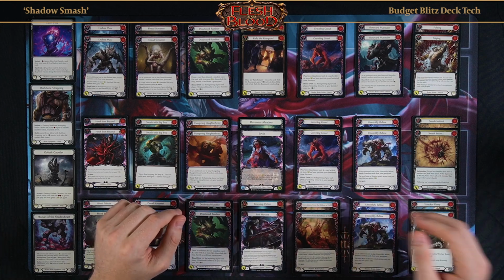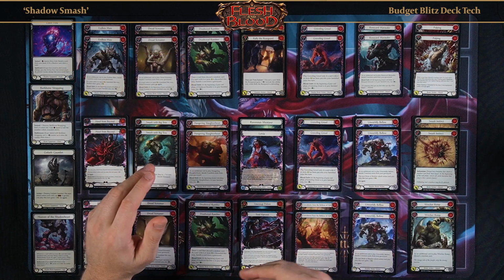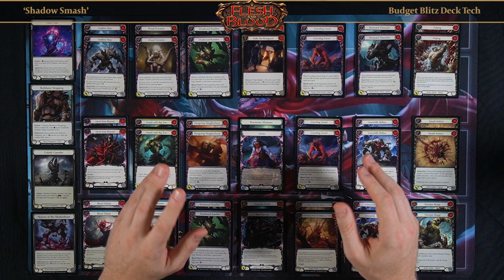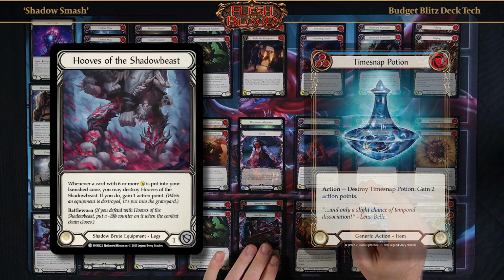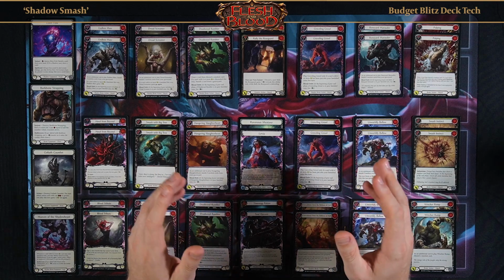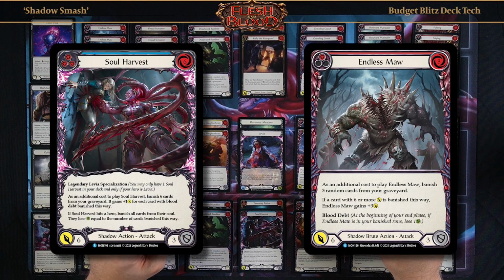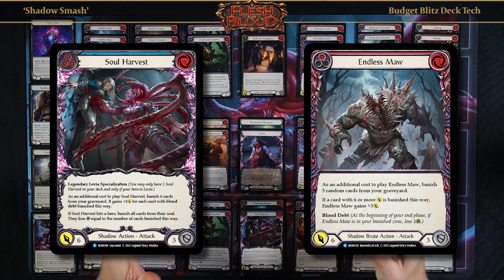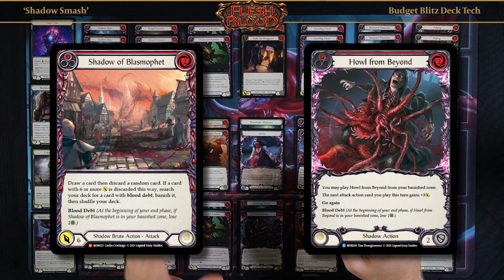Budget Blitz Deck Tech - Levia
Welcome back to another sweet deck tech! This time we've got the Shadow Brute Levia designed by none other than developer Jason Chung! This pile of Rares and Commons packs more punch than a hulking mass of demon-possessed Brute-flesh! Come check it out!